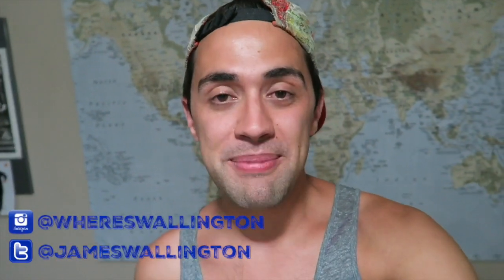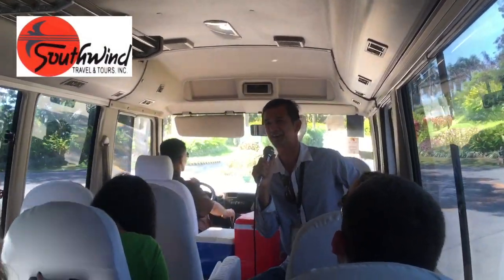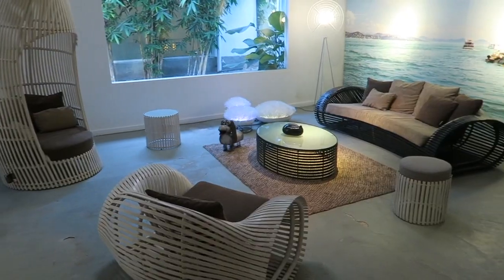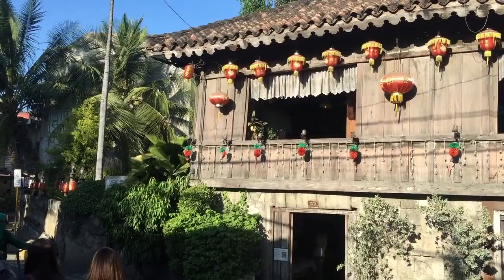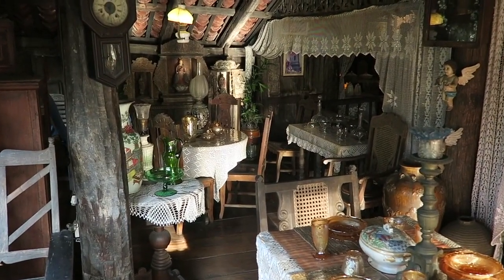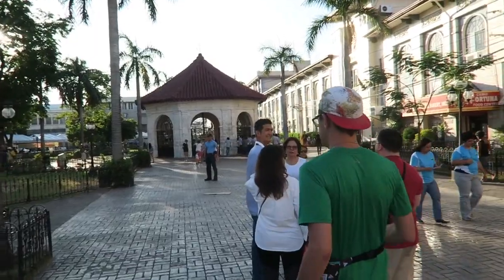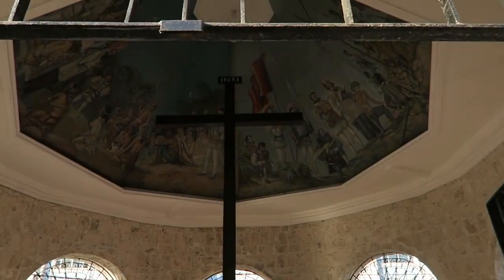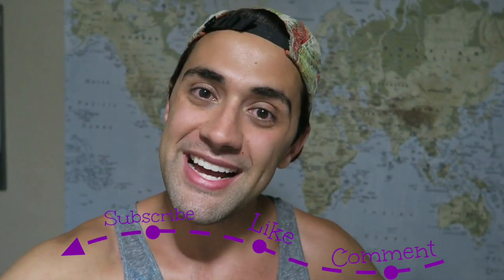TRAVELING IN CEBU!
TRAVELING CEBU!
Where's Wallington is my Travel Vlog! Join me on my adventures as I document and share my experiences.
My Latest Adventure: THE PHILIPPINES!!! On behalf of Philippine Airlines, I was invited to take part in their 75th Anniversary Celebration and Inaugural flight from LAX to Cebu, Philippines!!! Our first stop on this adventure was the City of Cebu, Philippines. Join me on our tour with Southwind Travel & Tours and enjoy some of the highlights about the city of Cebu!